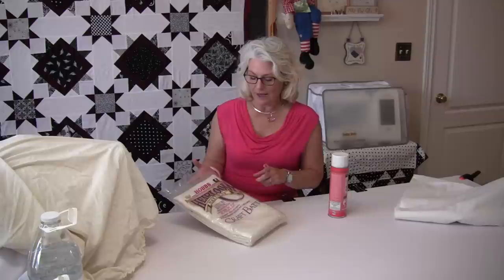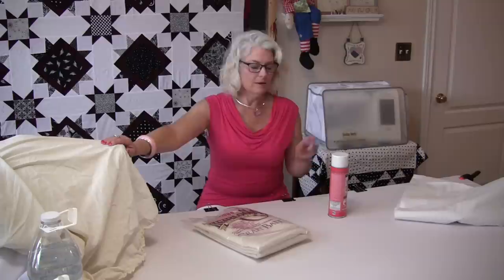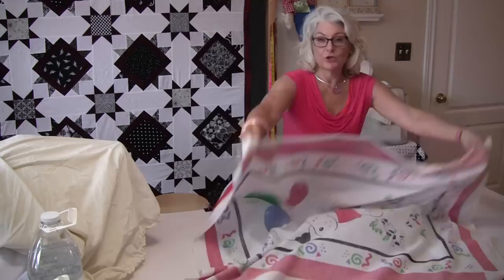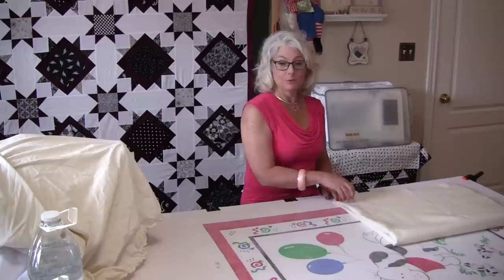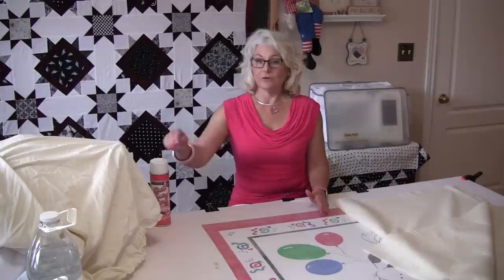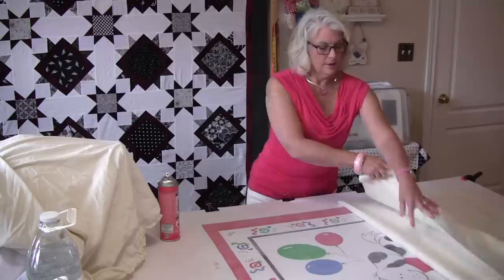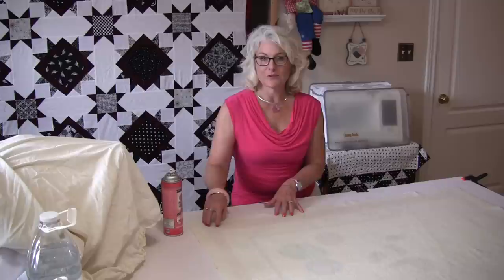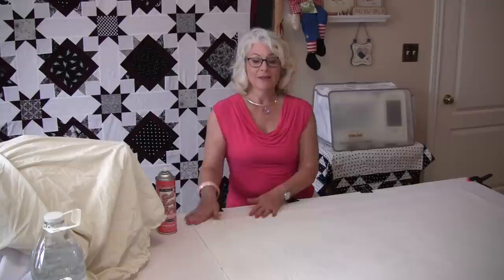How to (Spray) Baste a Quilt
This is probably one of the quickest ways to baste a quilt. No pins, no stretching, no hand basting...you get the idea.